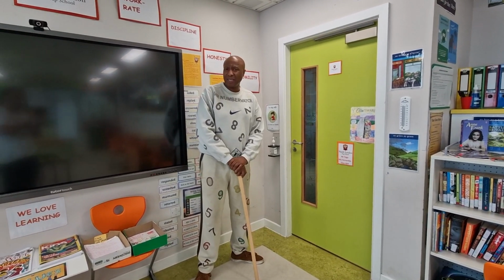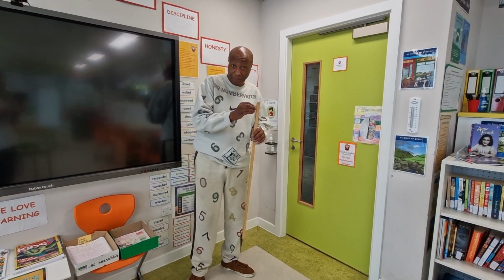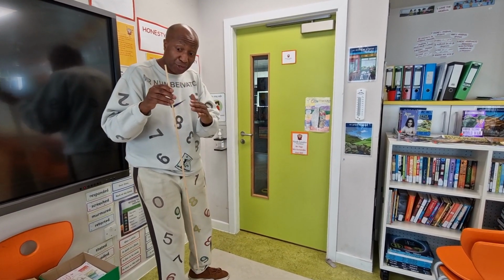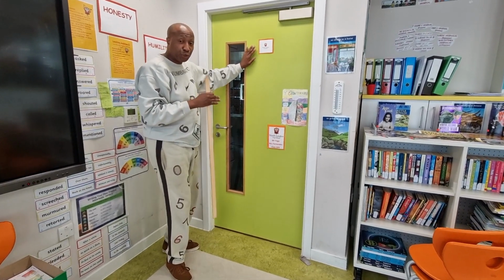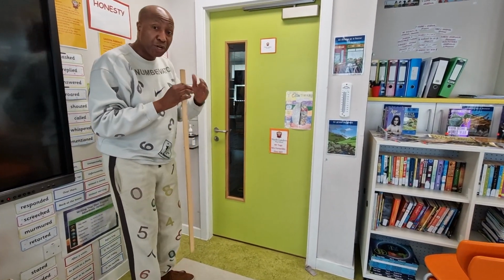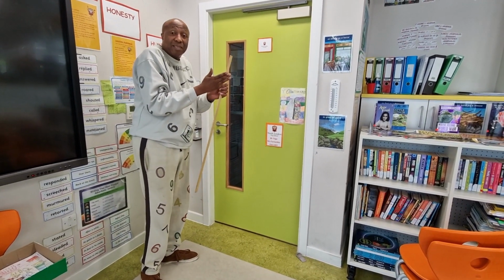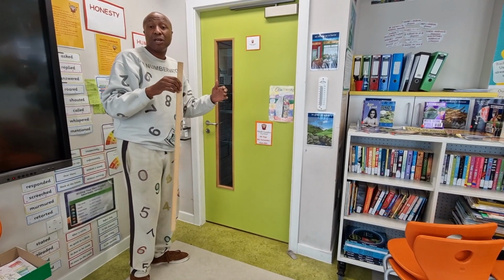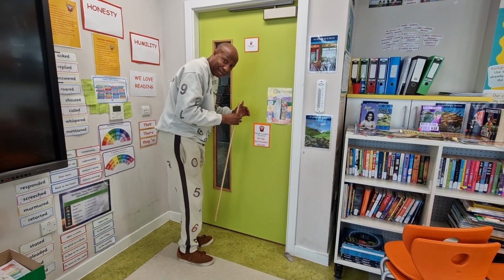Magic of Maths with Mr Numbervator - Estimates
Learn how to make estimates with Mr Numbervator.